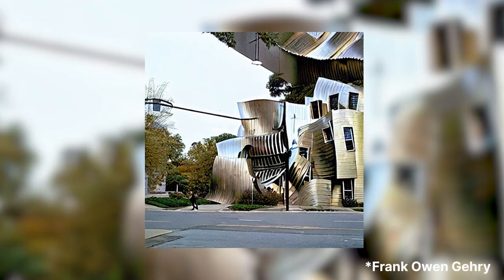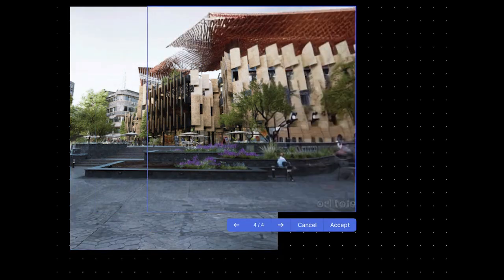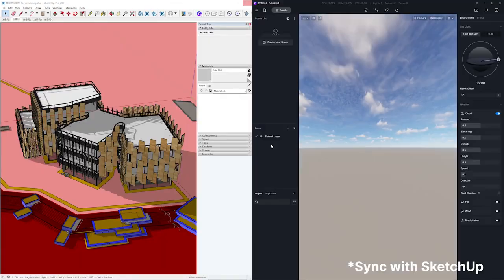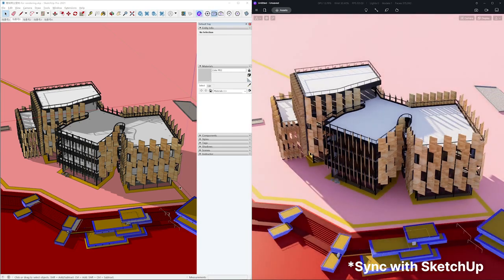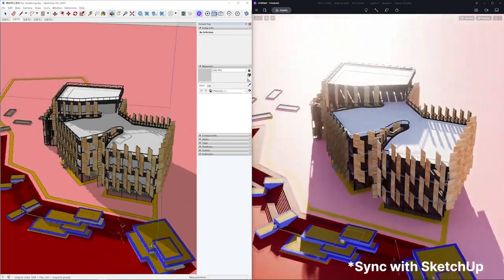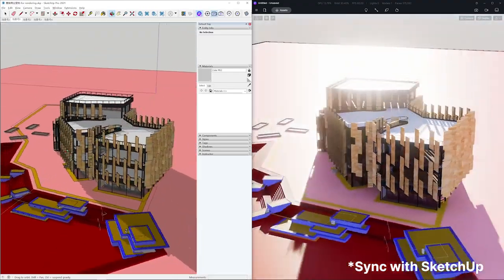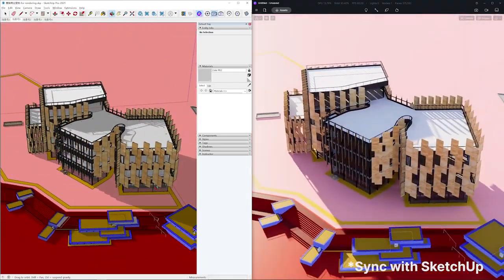AI Powered Architectural Design Visualization Workflow that Every Architect Should Know D5 Render